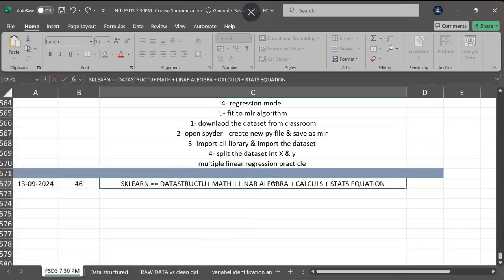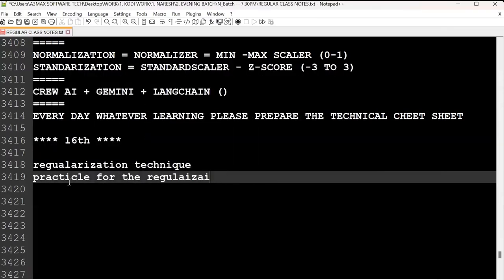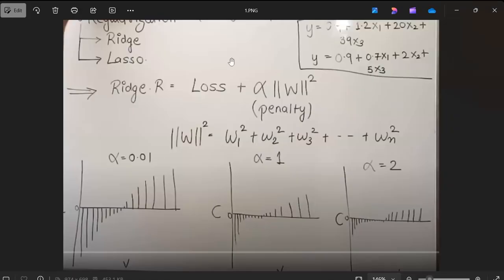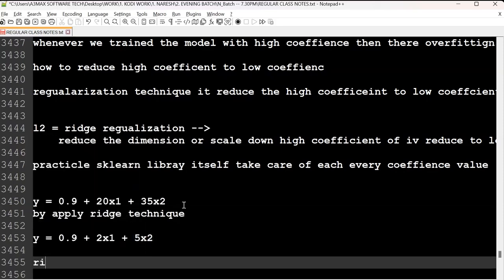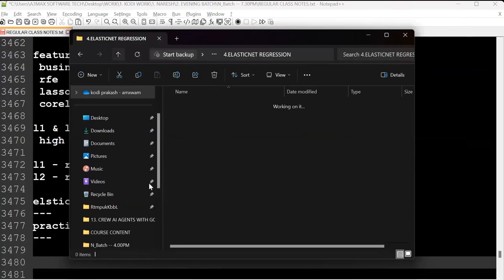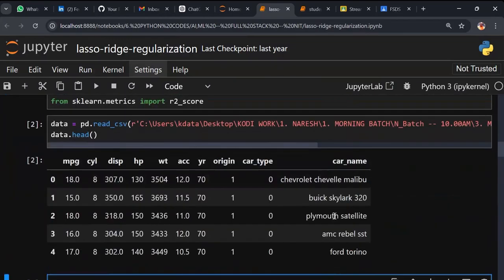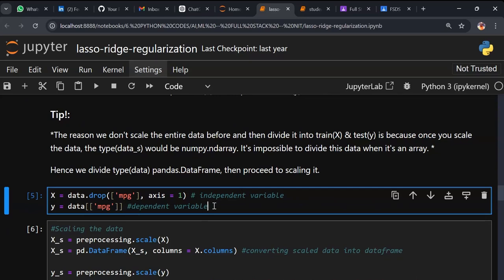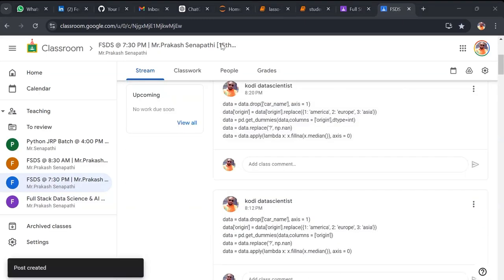46.1 Full Stack Data Science & AI Ridge Regression, Lasso Regression